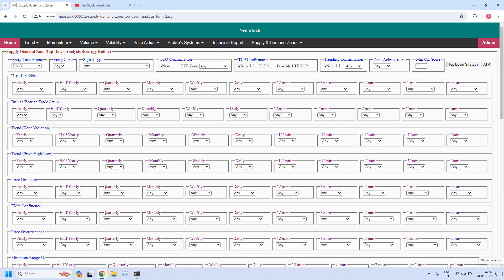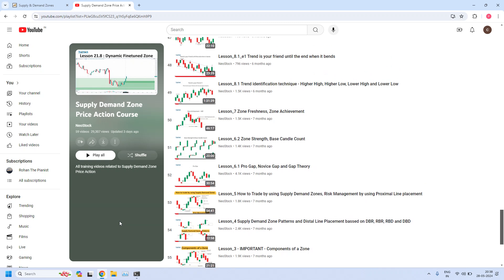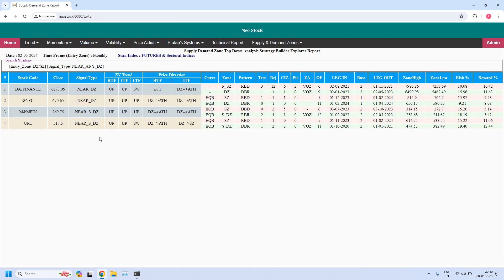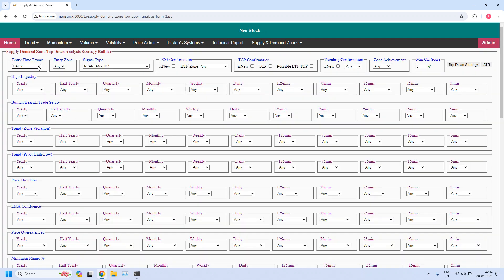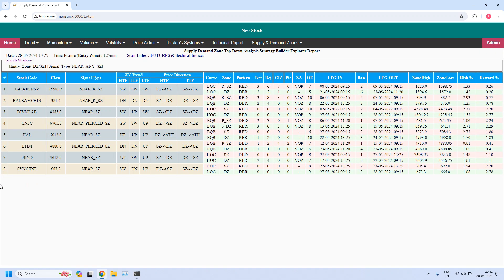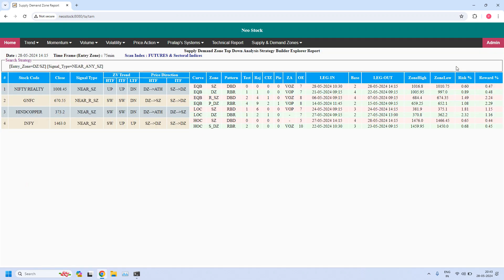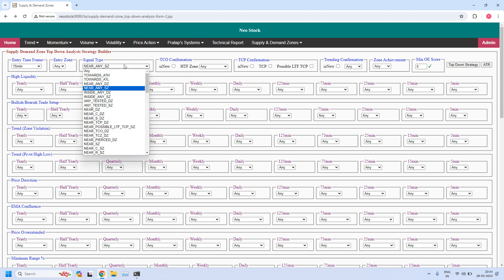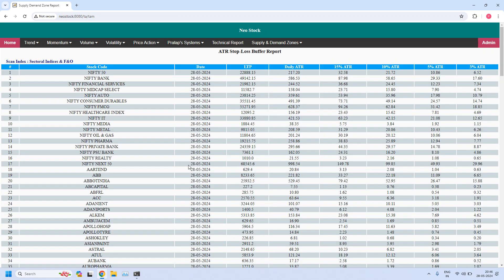Stocks near Demand & Supply Zones all timeframes, Daily/75min HLQ zones, Stop Buffers (28-May-2024)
Reports based on NSE Sectoral Indices & Equity Stocks listed in F&O segment
1. Stocks near Daily/75min HLQ Demand and Supply Zones
3. Stop Buffer values for Sectoral Indices & Equity Stocks listed in F&O segment